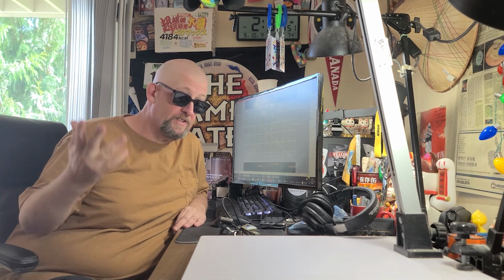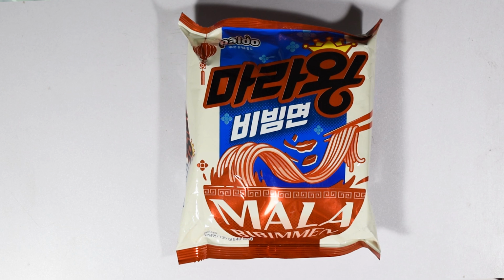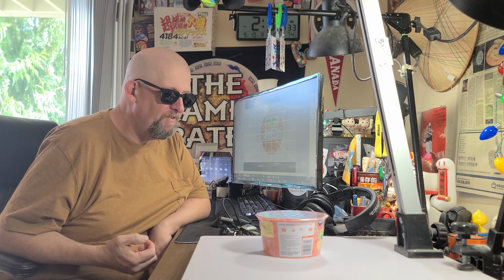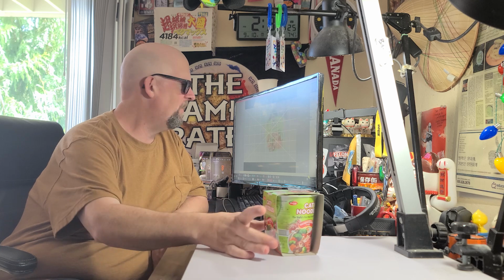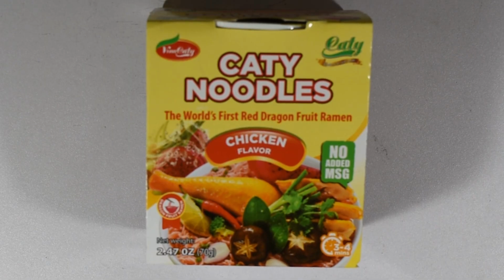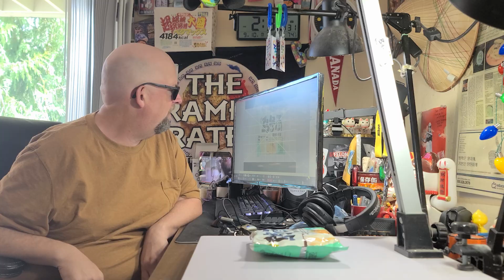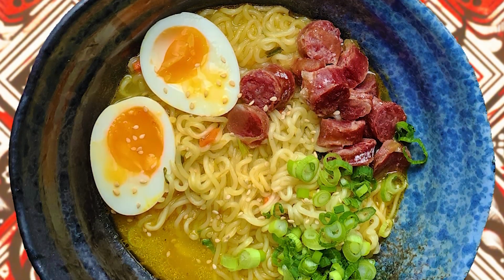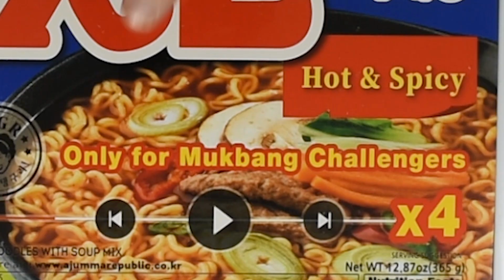James Sends A Varied Supply Of Noodles To Review!